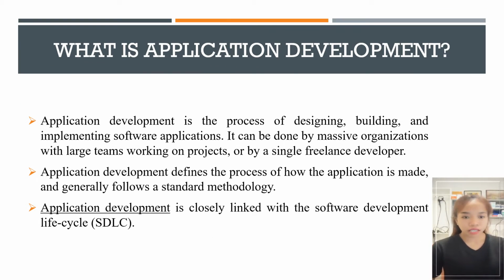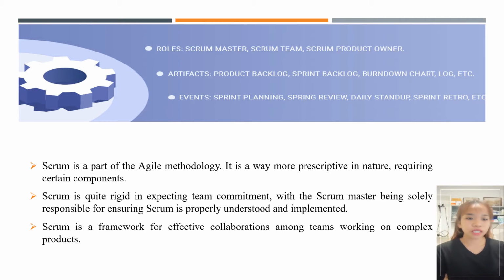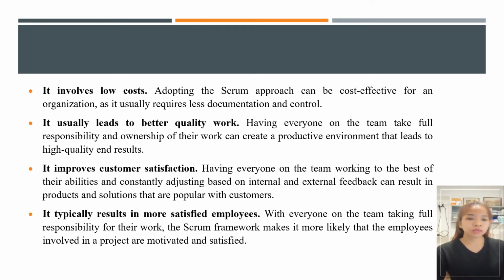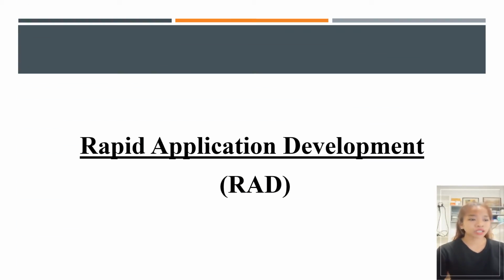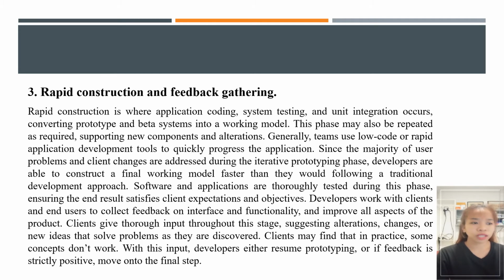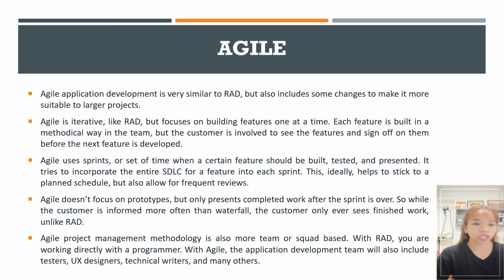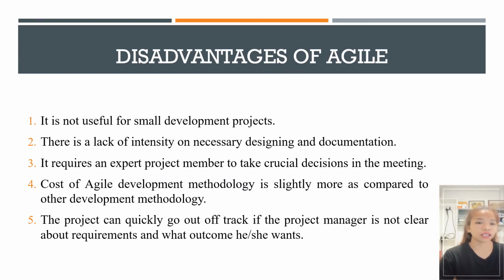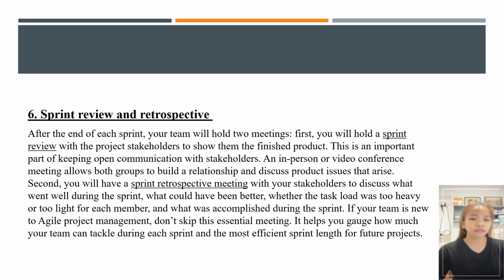ACTIVITY 2 IT35 - APPLICATION DEVELOPMENT AND EMERGING TECHNOLOGIES